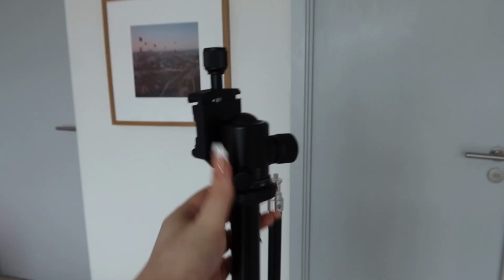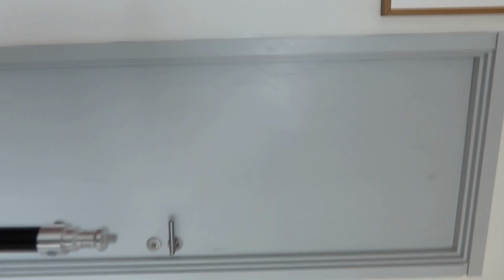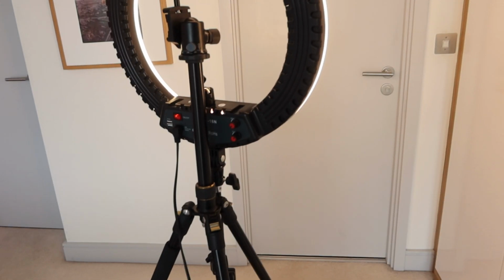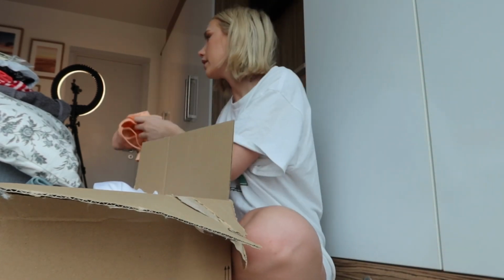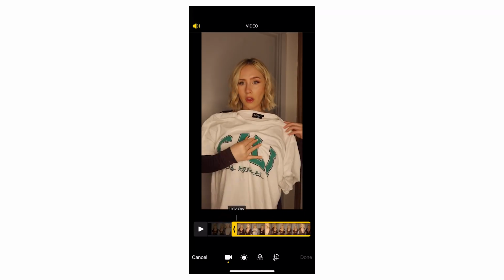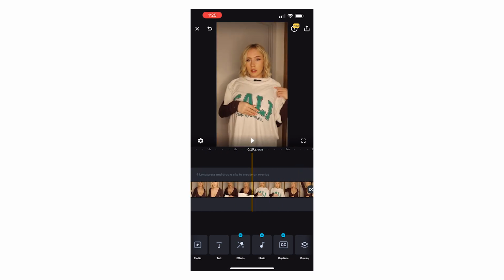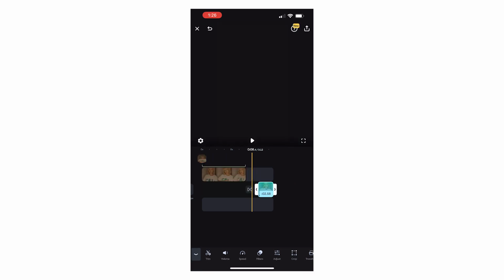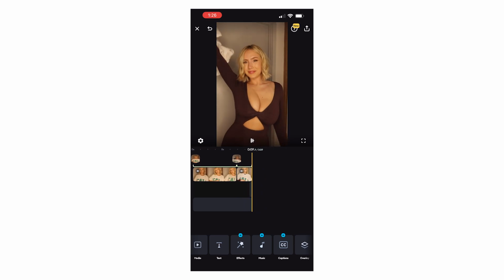HOW I MAKE MY TIKTOKS | Camera, Angles, Quality & Audios